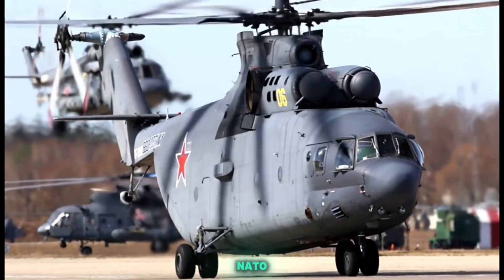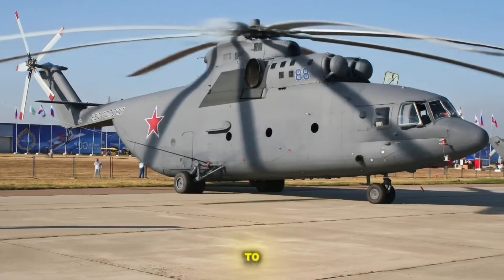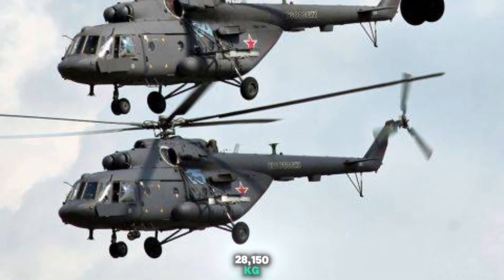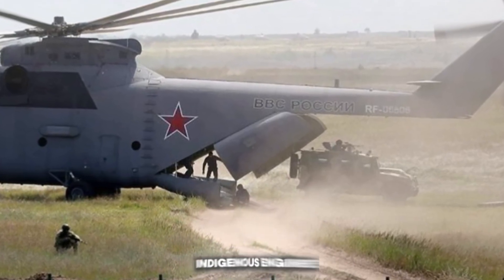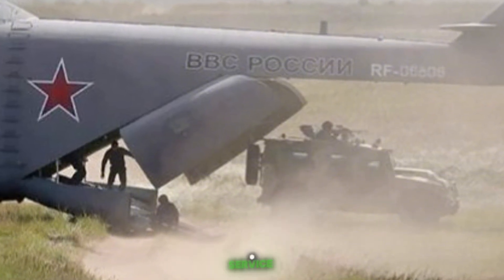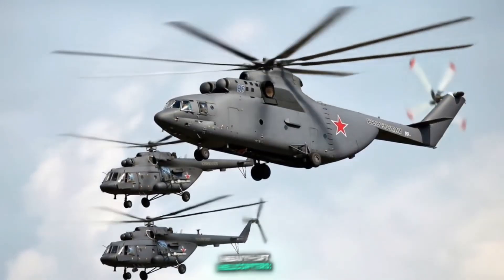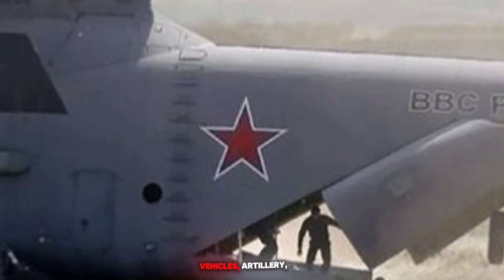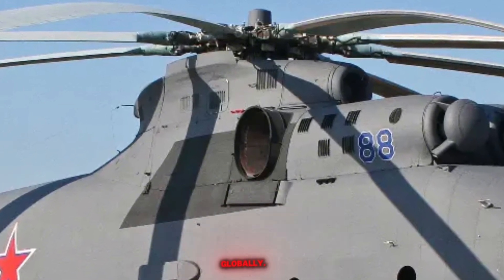🚁 Mil Mi-26: The World’s Biggest Helicopter in Action | Heavy-Lift Beast!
Get ready to witness the Mil Mi-26, the largest and most powerful helicopter ever built. Developed by the Soviet Union and still in use today, this flying giant can lift up to 20 tons — more than any other helicopter in the world.

Used for military, disaster relief, and heavy transport missions, the Mi-26’s eight-blade rotor and massive frame make it an engineering marvel. In this video, we explore its design, lifting power, cockpit view, and real-world operations.

🛠️ Key Specs:
 • Max payload: 20,000 kg (44,000 lbs)
 • Crew: 5
 • Top speed: 295 km/h
 • Rotor diameter: 32 meters
 • Roles: Cargo transport, troop movement, firefighting, recovery operations

🇷🇺 Serving in the Russian Air Force and other nations around the world, the Mi-26 continues to dominate the skies wherever raw power is needed.